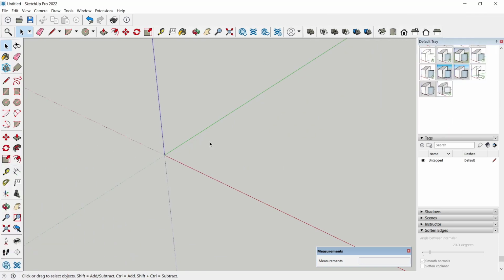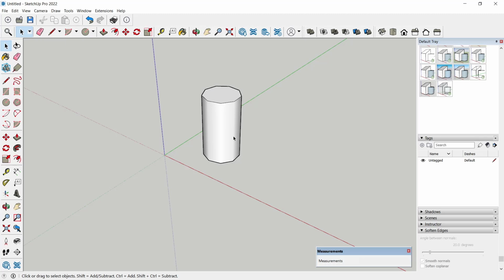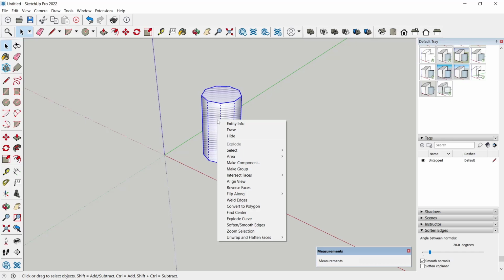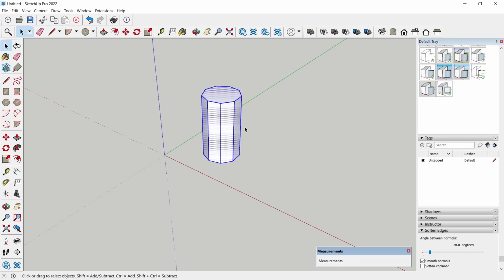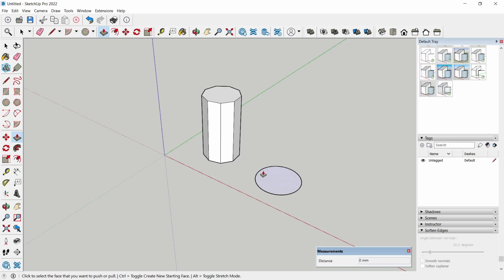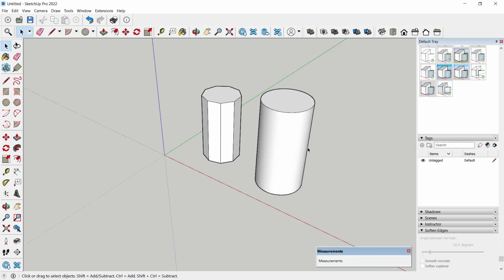How To Smooth Edges In Sketchup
Learn the step-by-step process on how to smooth edges in Sketchup with precision and efficiency. Master this essential skill in Sketchup for creating polished and professional 3D models.